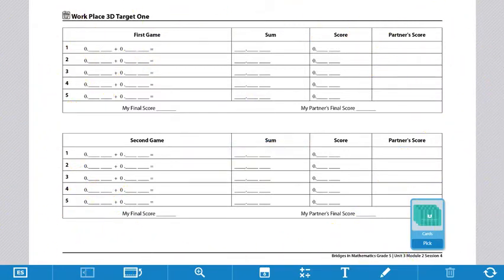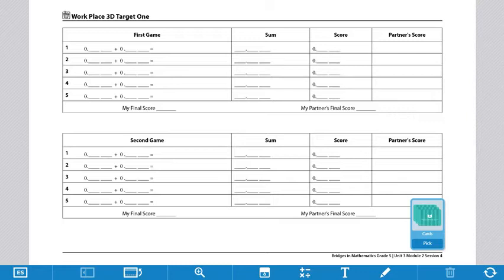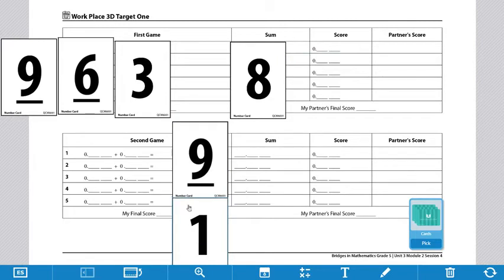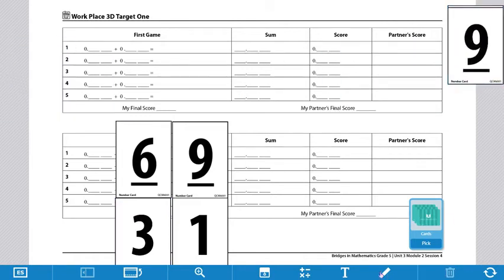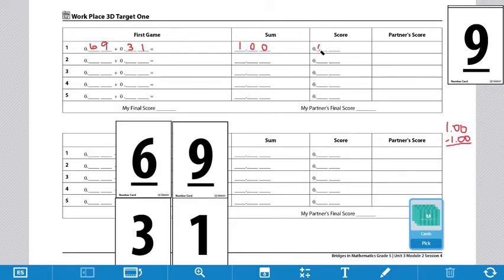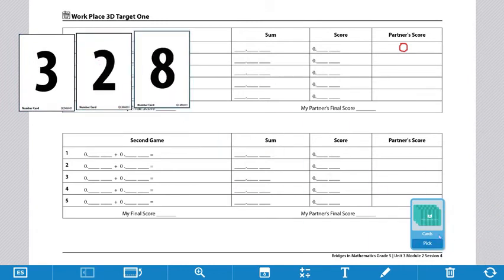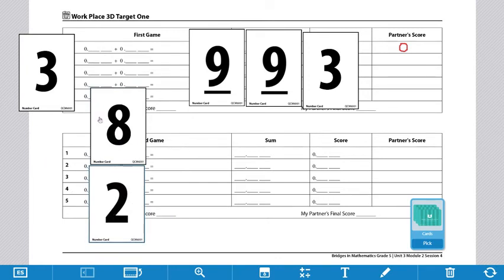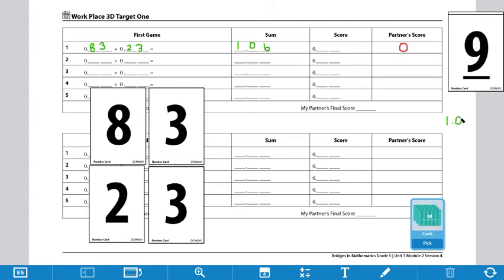Gr5 WP 3D Target One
This video was made by Edmond Public Schools. It contains content from the district-adopted curriculum, Bridges in Mathematics.